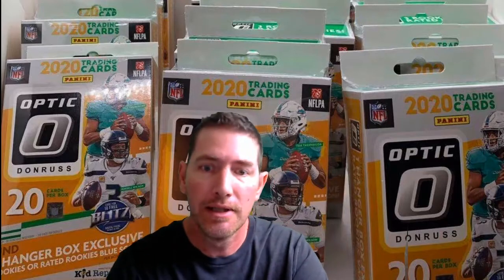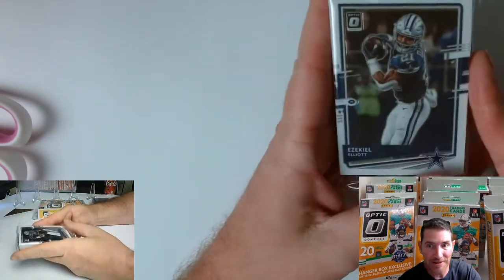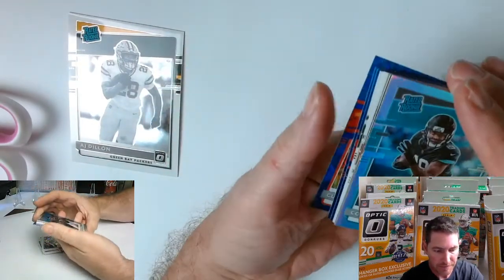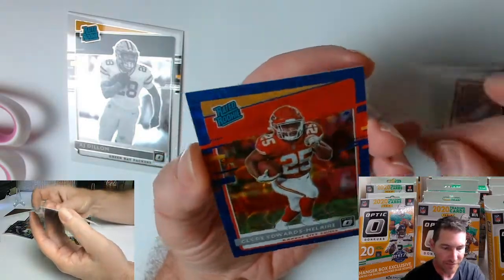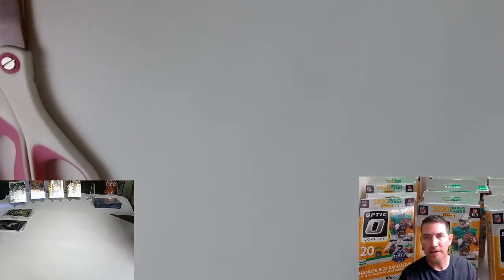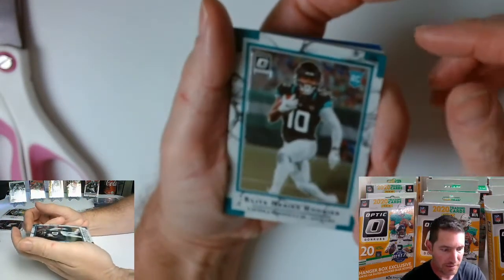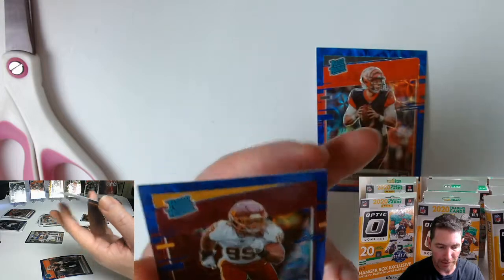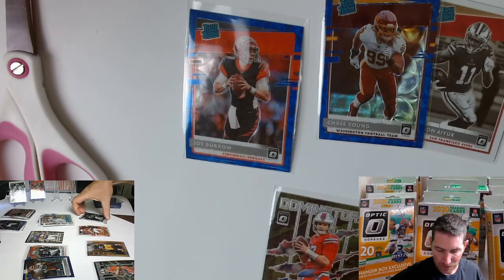Cracking! 2 HANGERS OF NFL 2020 DONRUSS OPTIC FOOTBALL Unboxing / Breaking TRADING CARDS, NICE HIT!